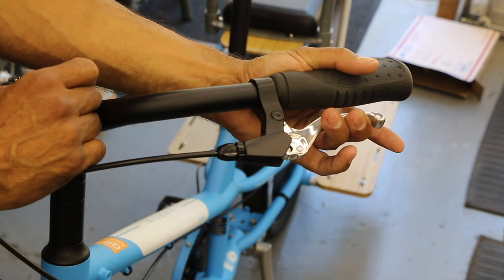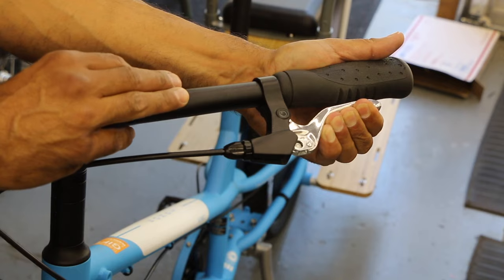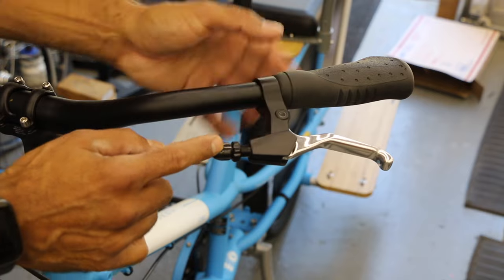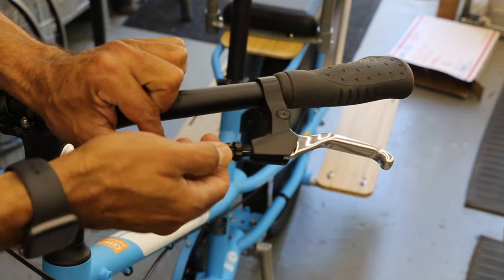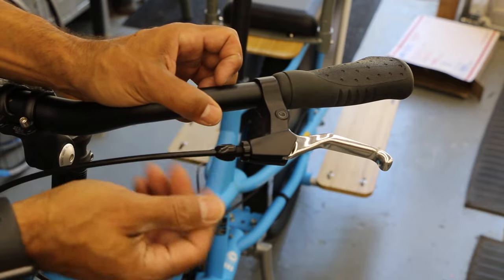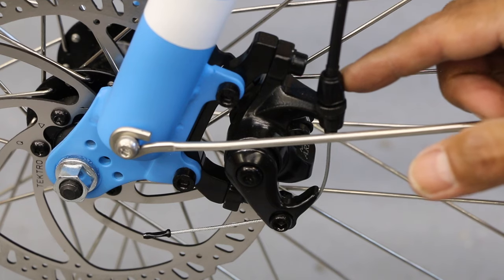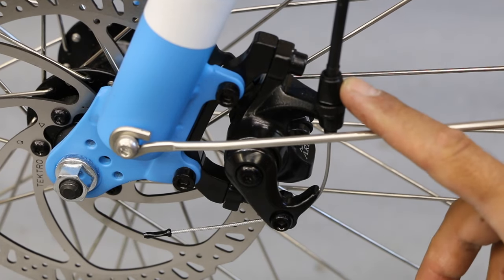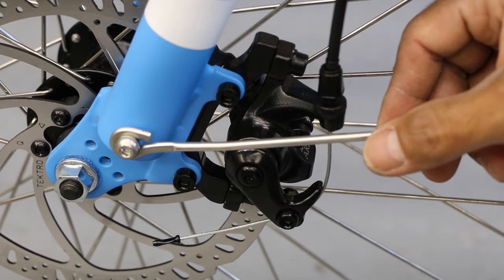What is the barrel adjuster and how do I use it? I will explain it.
What is the barrel adjuster and how do I use it? I explain it what it is and how you the rider are supposed to use it.

This is personalized hands on bicycle mechanic training classes taught in a small setting meant for the beginner or advanced person. Typically one on one, a maximum of three persons occasionally. You are welcome to bring your bike to class to diagnose, repair or build. All tools and materials (including shop bikes) are provided to you.
Also offering certificates for the 40 and 70 hour class. for those seeking employment in the industry. Flexible start times to meet your schedule.

 Location: San Jose California 95125.